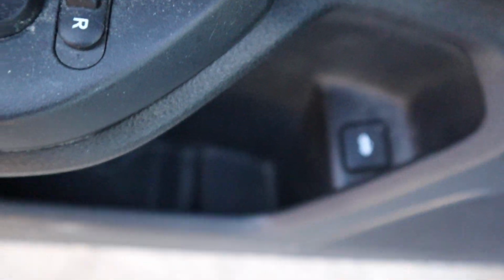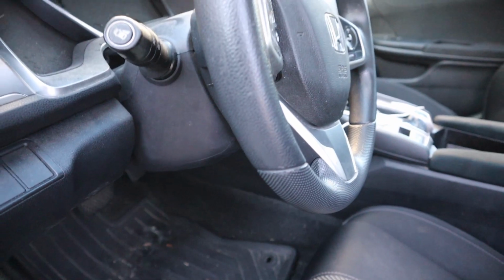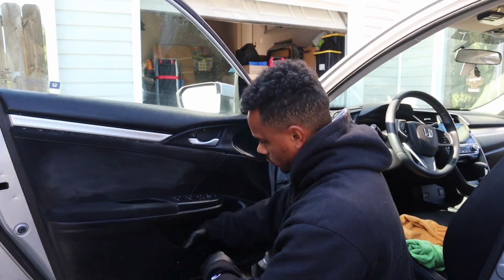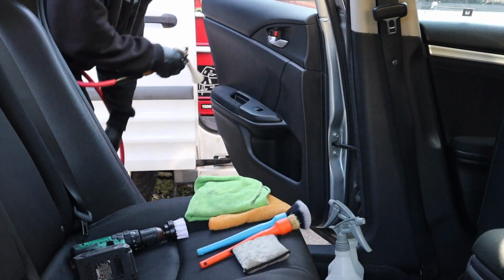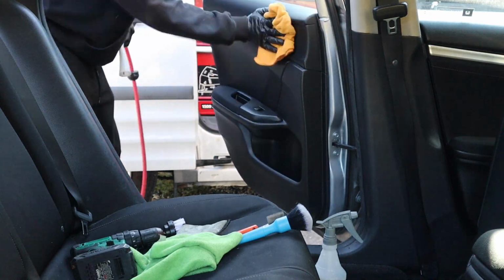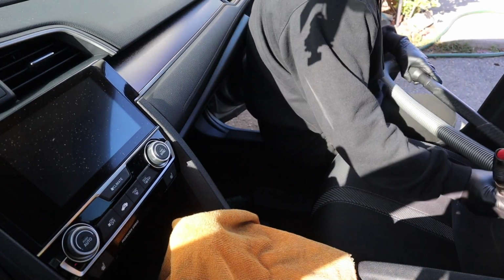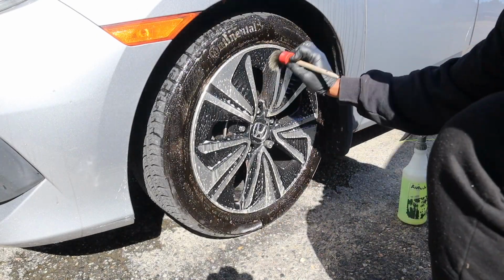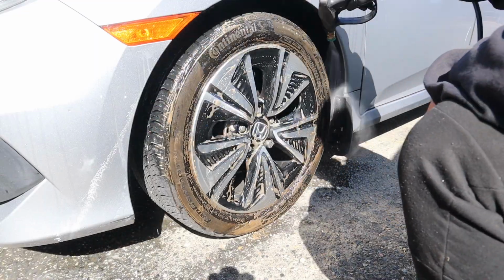5 MOBILE CAR DETAILING TIPS FOR BEGINNERS - YOU NEED TO KNOW THIS